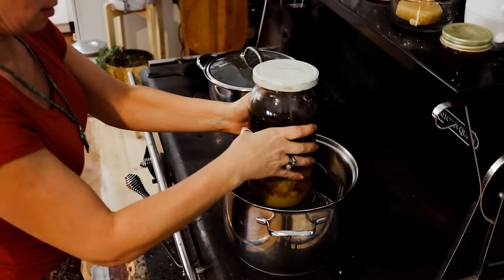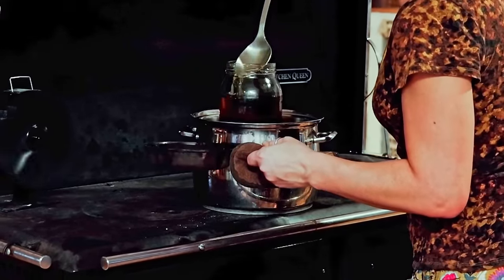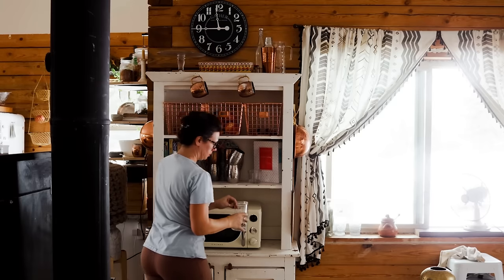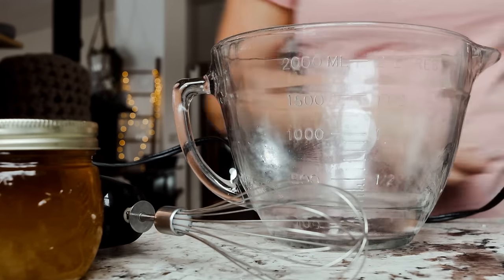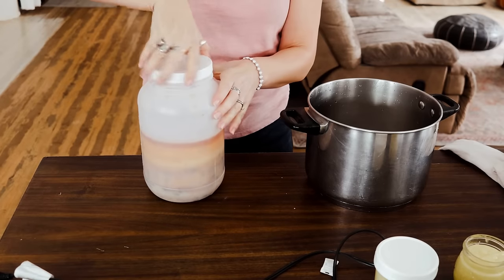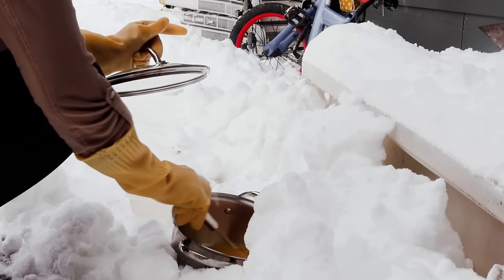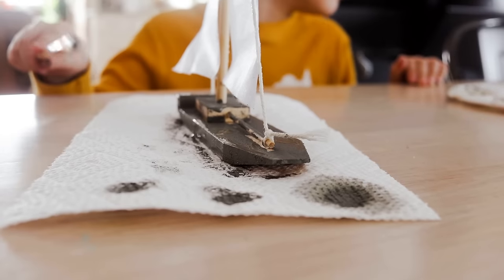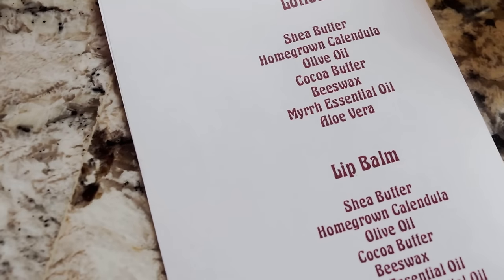Homemaking Projects | Traditional Lifestyle Homesteading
Making salve and Lotion for Dry skin, Organizing, Preserving potatoes, Gather Round Review, beeswax wraps, and so much more traditional lifestyle homesteading fun! See chapters,
Chapters

00:00 Intro
00:52 Salve
05:23 Organizing
07:32 Potatoes
09:28 How to make lotion for dry skin
11:54 Making Soap
21:18 Homeschool
21:35 Homeschool snack
22:24 Sourdough Bread
23:33 Christmas Decor Storage
24:51 Favorite Kitchen Brush
25:31 Book Binder Tool
26:41 Gather Round Review, Homeschool Careers And Trades Review
29:30 Homeschool Burnout Tip
30:06 Handicrafts Quilting
31:59 Beeswax Wrap Plastic Wrap Alternative
32:37 Bible Verses and Devotion

FOX RUN BRUSH
Vacuum Bags
Zwilling Pump ON SALE!
Beeswax Pellets
SHEA BUTTER
Aloe Vera Juice
Cocoa Butter
SOAP MOLDS

Christmas Ornament Box

Layer Cake Quilting and Beeswax Wrap Fabric

PLEASE NOTE; we started on the unit and it is absolutely WONDERFUL! The kids are enjoying it, the younger children are asking to join the older kids, and it's helped one of my two high school children that was lacking direction narrow down a career choice already. I've found it beautifully done, and love that it's open and go-easy to teach, and it's fostering conversations and together time.

HELLO & WELCOME TO OUR MOUNTAIN HOMESTEAD! This channel is all things home, from homemaking, to homesteading and homeschooling.

It's not possible for a homeschool mama to do it all, and therapists agree that kids need some age appropriate chores to help them learn teamwork & life skills. MY attractive CHORE CHART SYSTEM can help!
TOP 3 CURRICULUM RESOURCES
My Father's World

Additional Curriculum Resources
Ready For Reading Phonics Program by Jen Merckling